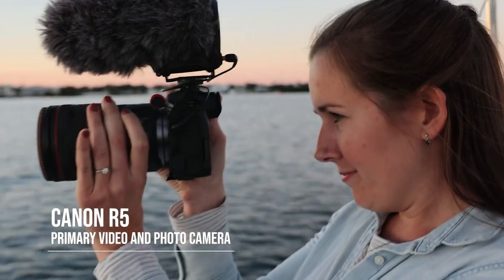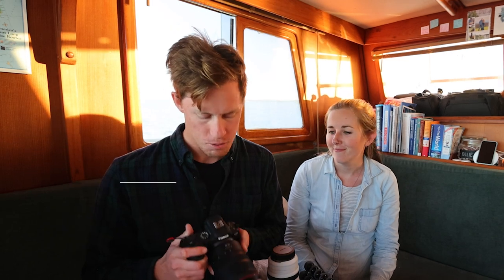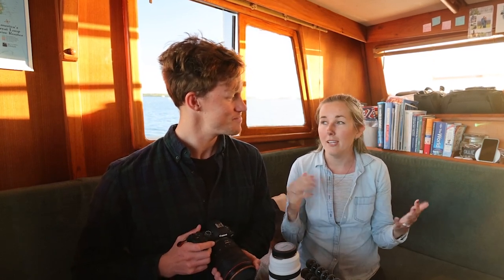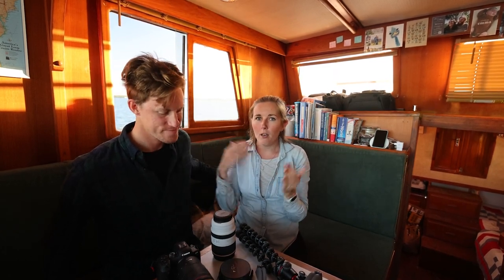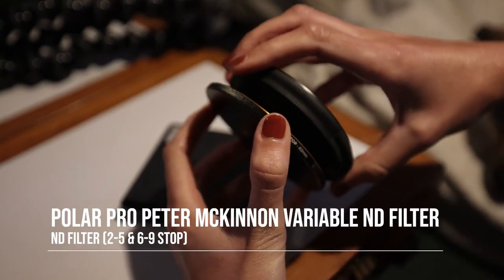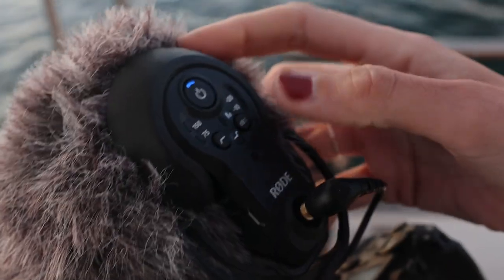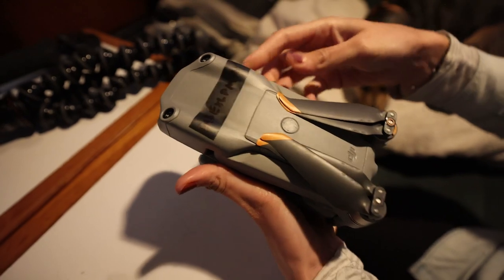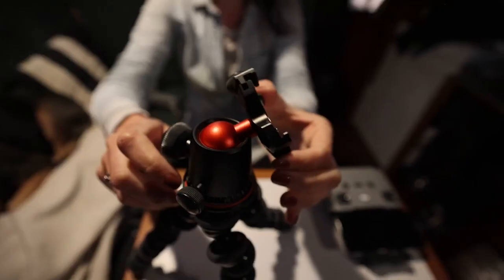Our Full Time Vlogging Gear for 2022 (Canon, DJI, GoPro)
In today’s video we take you behind the scenes and give you a tour of our camera gear and equipment that has evolved over the course of almost 200 YouTube videos! After traveling internationally, and pivoting to America’s Great Loop and boat life in general - we completely revamped our set up. This best thing about our gear is that we don’t need to worry about it, it works in harsh environments, day in and day out, which allows us to focus on what matters - telling a great story for y’all!

🎥 Episode 197 | Filmed on January, 30, 2022
🇺🇸 America's Great Loop | Key Largo, Florida
GEAR
Canon R5 Mirrorless Camera
Canon R6 Mirrorless Camera
Canon RF 15-35mm f/2.8 lens
Canon RF 24-70mm f/2.8 lens
Canon RF 70-200mm f/2.8 lens
GoPro Hero 9
DJI Air 2S, Fly More Combo
Rode VideoMic Pro+
Rode Deadcat
Polar Pro Circular Polarizer
Polar Pro Variable ND Filter 2-5
Polar Pro Variable ND Filter 6-9
Peak Design Travel Tripod in Aluminum
Joby GorillaPod 5K

Join AGLCA for information on planning and completing your Great Loop adventure.
SUNDAY SUMMARY
SUPPORT
CHAPTERS
00:00 Intro
00:46 Canon r5
02:37 Canon r6
05:30 15mm - 35mm RF F2.8 Lens
06:02 24mm - 70mm RF F2.8 Lens
06:28 70mm - 200mm RF F2.8 Lens
07:20 Polar Pro Circular Polarizer
07:42 Polar Pro Variable ND Filter
09:15 Rode Video Mic Pro Plus
10:30 DJI Air 2S
11:30 GoPro Hero 9
12:08 Joby Gorillapod
13:00 Peak Design Travel Tripod
14:56 Bloops

FRIENDS
ABOUT US
Hi! We are high school sweethearts from Atlanta, Georgia who decided to take a year off to travel around the world. Together we decided to create vlogs for our journey as a fun way to remember it. On September 15, 2019, we left Atlanta with 3 bags, 2 one-way tickets, and 1 goal of traveling for a whole year. Little did we know, 6 months later we would find ourselves in a nationwide lockdown in India. After spending 5 months in India, we came back to the United States and decided to purchase a 34’ Trawler, dive head first into boat life, and kick off America’s Great Loop.